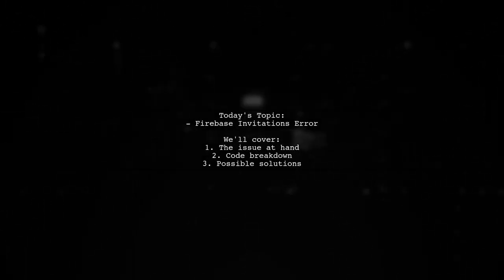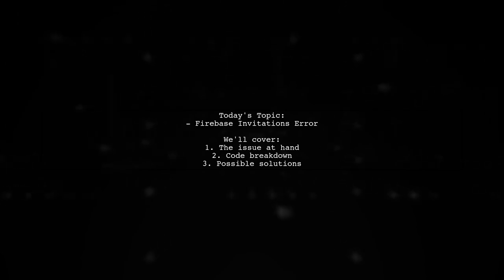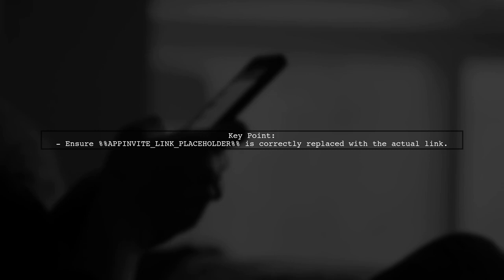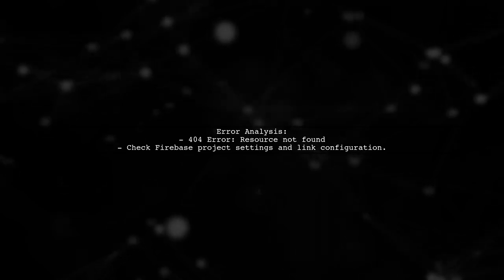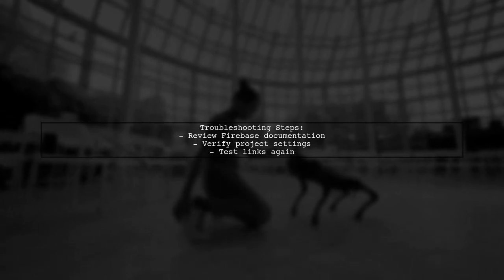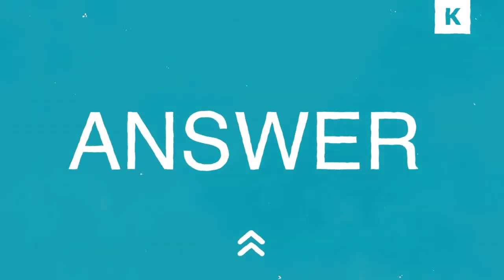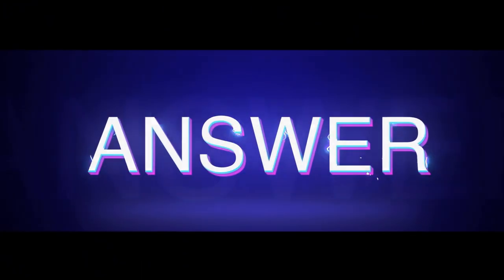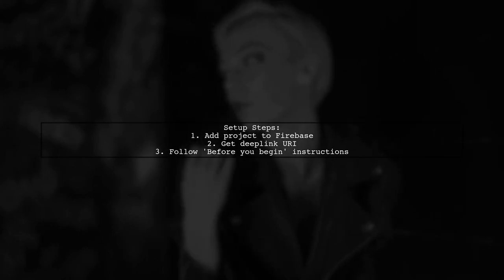Firebase Invitations Error: Fixing Non-Working Links in Your App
In this video, we tackle a common issue faced by developers using Firebase: non-working invitation links in their applications. Whether you're building a social platform or a collaborative tool, ensuring that your invitation system functions seamlessly is crucial for user engagement. Join us as we explore the root causes of these errors and provide step-by-step solutions to get your invitation links back on track.

Today's Topic: Firebase Invitations Error: Fixing Non-Working Links in Your App

Related to: firebase, invitations, error, fixing, non-workinglinks,